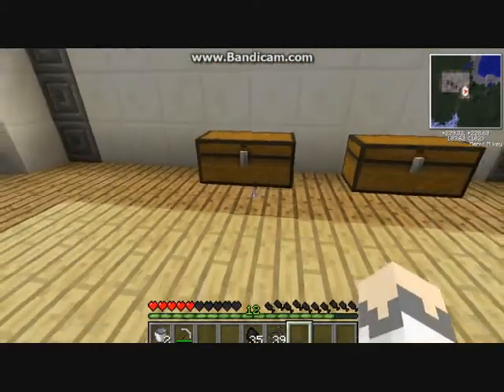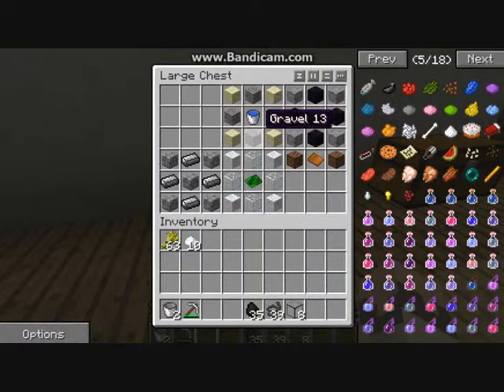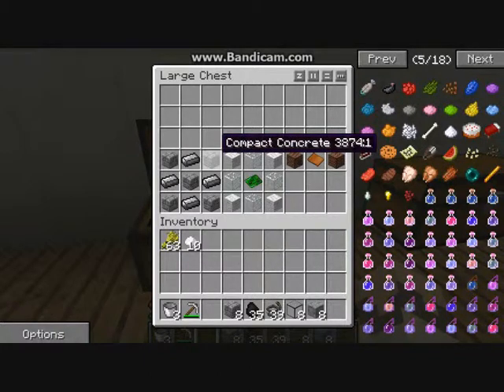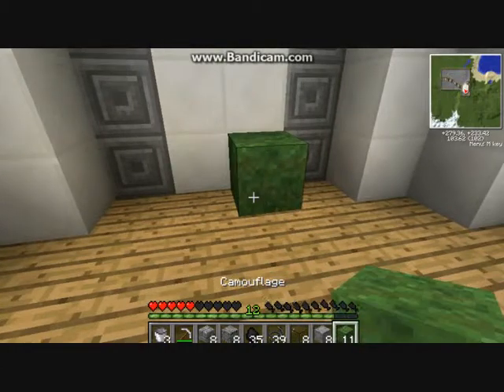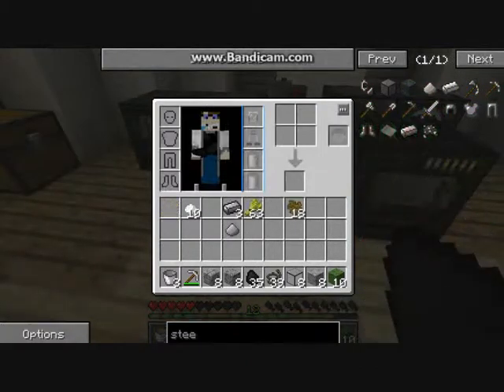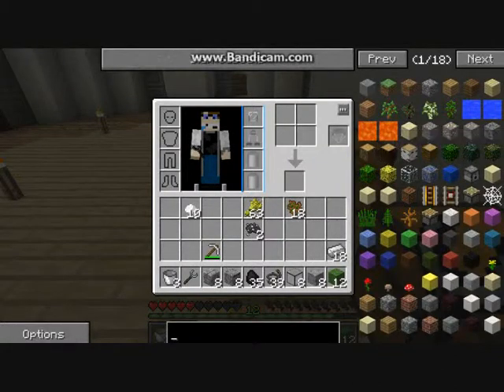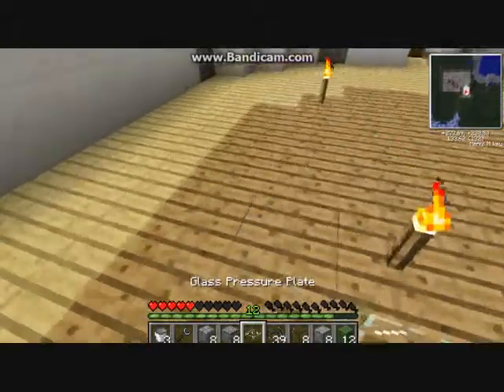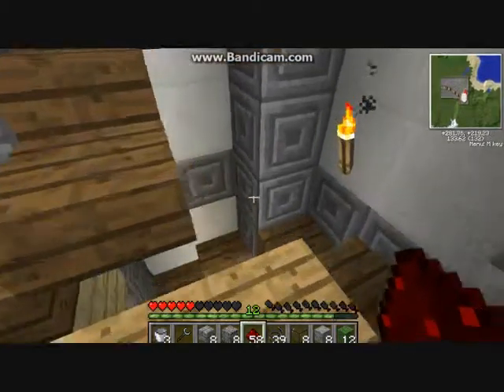Voltz Episode 4 - Reinforced Concrete, Siren and Wrench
For this series I will be using the Voltz 2.0.4 modpack. The Voltz modpack uses mods like Modular Power Suits, Atomic Science and many more!

Voltz recipes in this video
Reinforced Glass
Concrete
Compact Concrete
Reinforced Concrete
Camouflage
Wrench
Siren

This video was recorded using bandicam. Bandicam is for free!